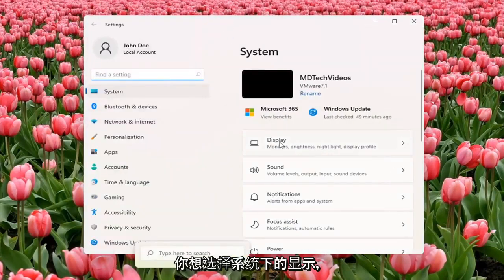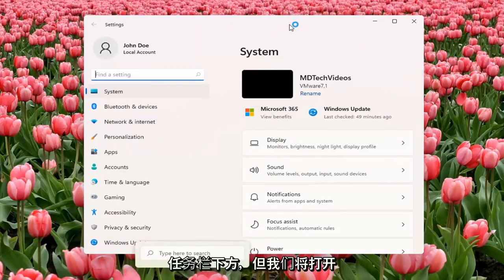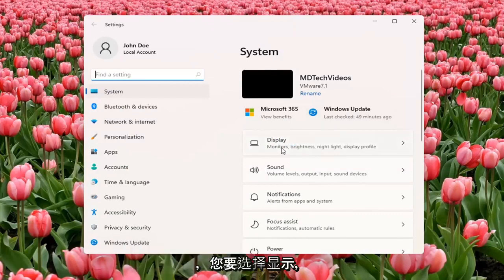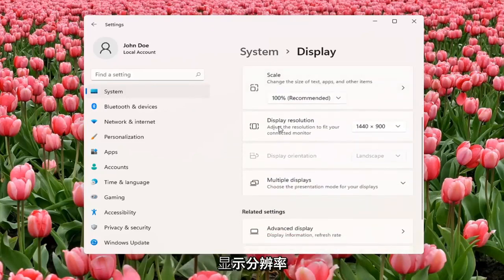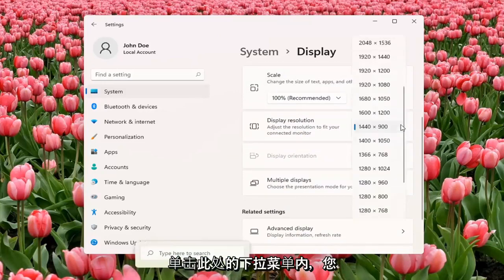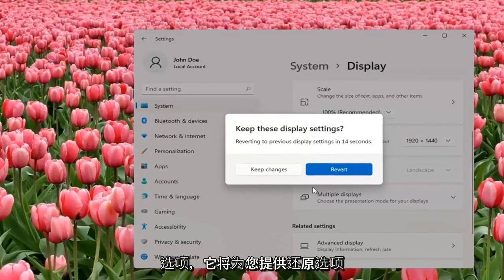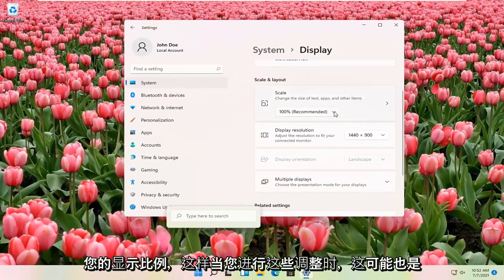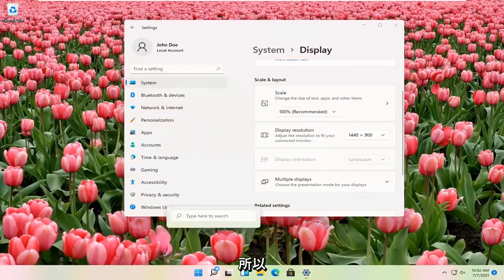修复 Windows 11 中的屏幕分辨率问题 [教程]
但是，您的 Windows 11 可能会出现问题，今天我们将告诉您如何修复 Windows 11 中的低分辨率问题。

本教程中解决的问题：
修复 Windows 11 中的屏幕分辨率问题
修复 windows 11 pro 中的屏幕分辨率问题
修复屏幕分辨率 windows 11
如何修复屏幕分辨率不合适
GTA V 屏幕分辨率修复
如何修复屏幕分辨率
NVidia 屏幕分辨率修复
如何在电脑上修复屏幕分辨率
如何解决屏幕分辨率问题
修复第二个屏幕分辨率
修复 Windows 11 屏幕分辨率

无论您是玩游戏、播放电影还是工作，屏幕分辨率问题都会破坏体验。解决问题取决于原因，范围从硬件到设置问题。 Windows 11 提供了多种设置来自定义您的屏幕分辨率，以最适合您的显示器类型和情况。